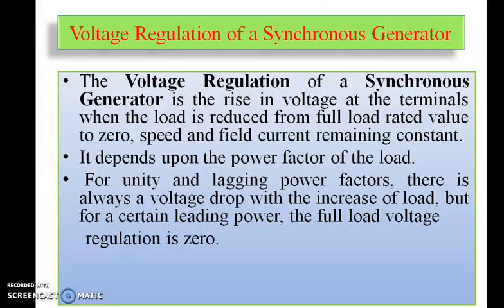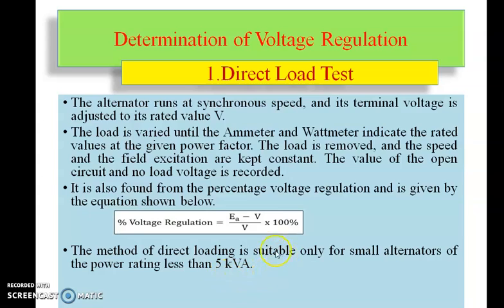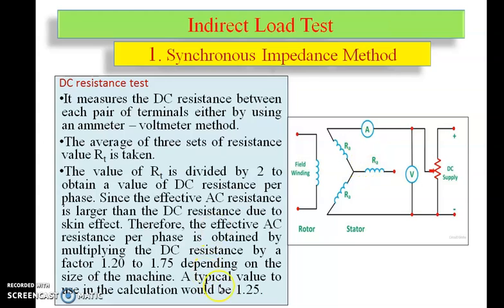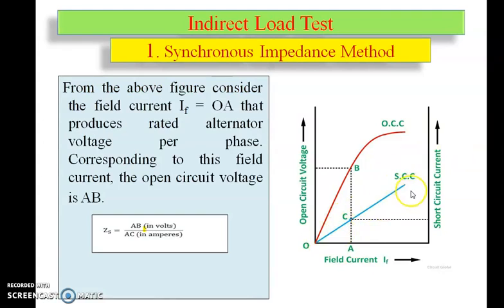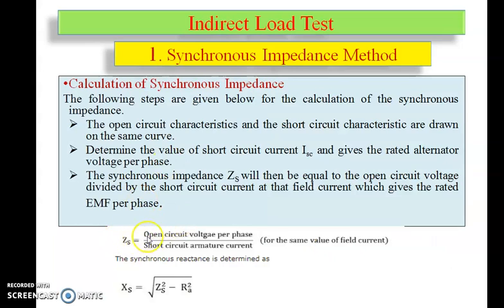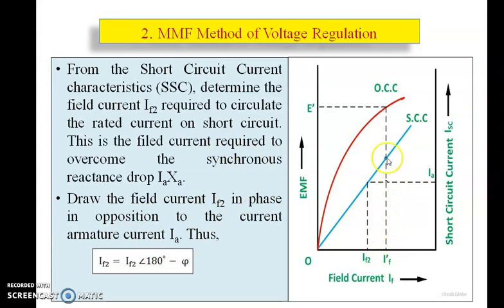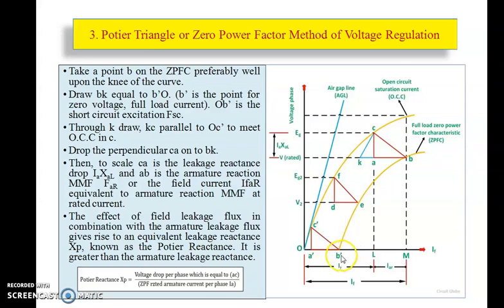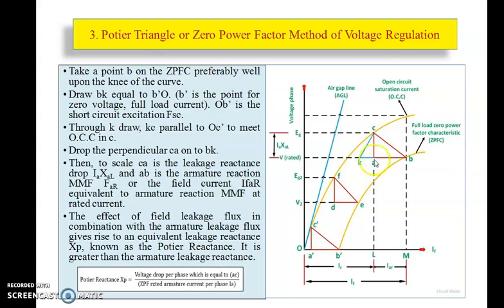AC Machine-31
Voltage Regulation of Alternator